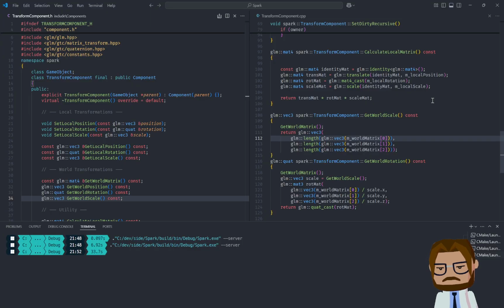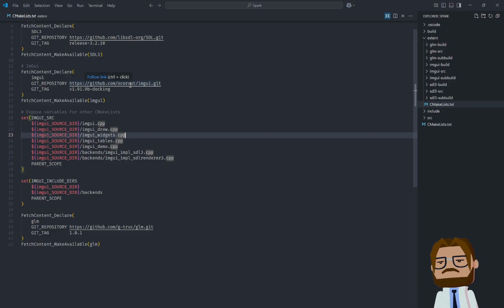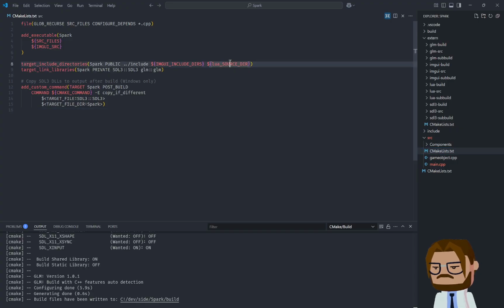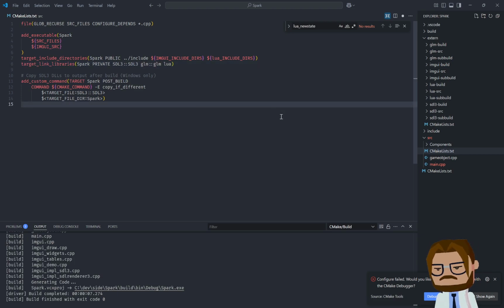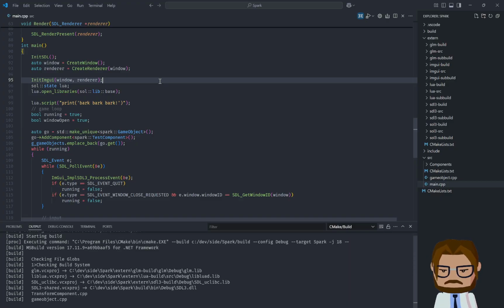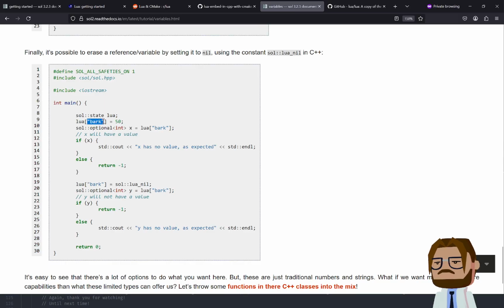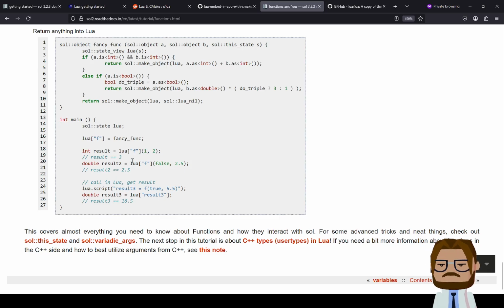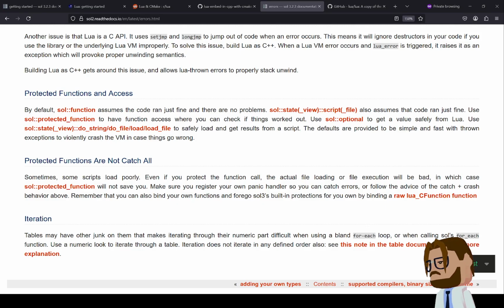Working on Spark! | C++ & CMake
Working on Spark, my game engine/sanbox environment thingy -- Watch live